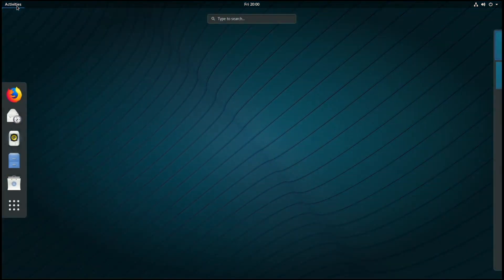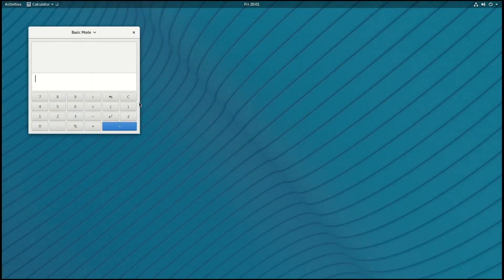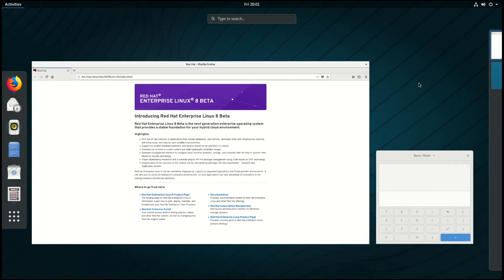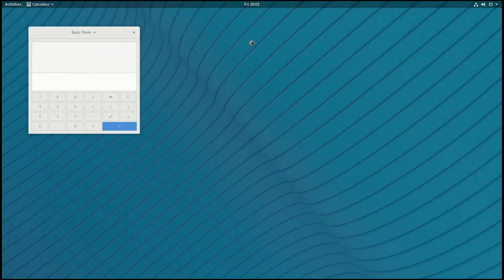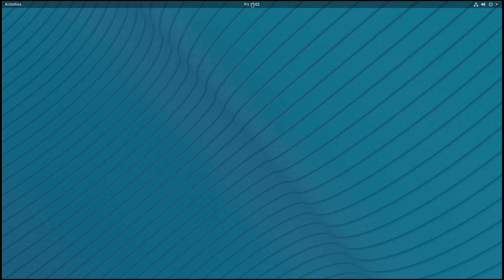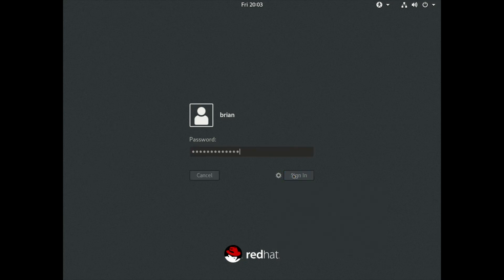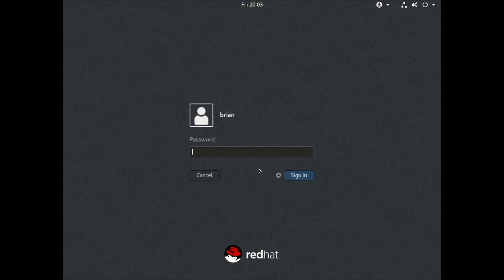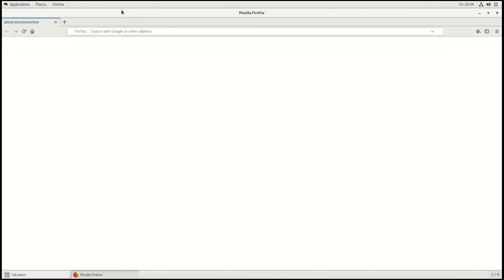RHEL 8 Beta - GNOME and Display Server Changes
Join Red Hat Senior Technical Account Manager Brian Smith as he walks through some of the changes coming to GNOME and the Display Server in the RHEL 8 Beta.

For more information on the GNOME and the Display Server, please see the documentation